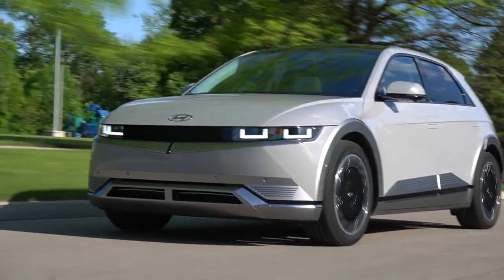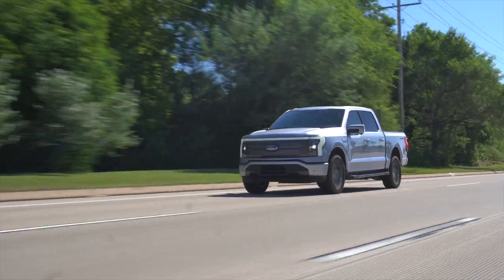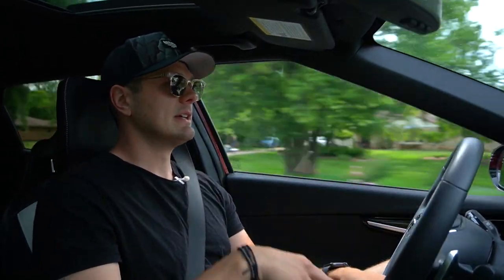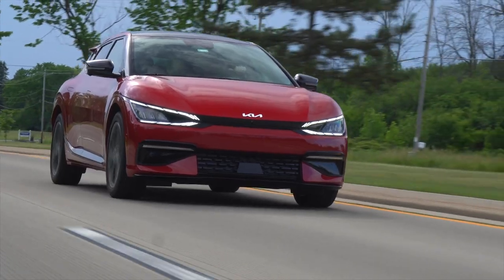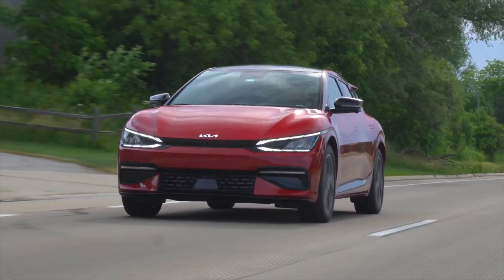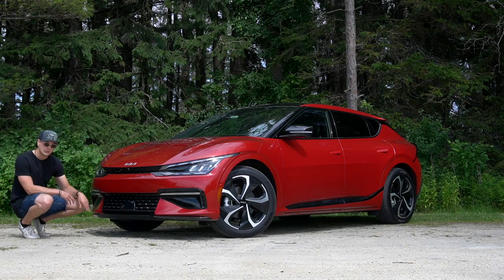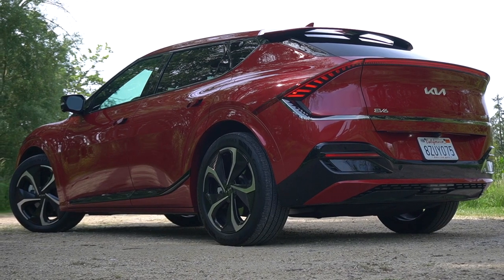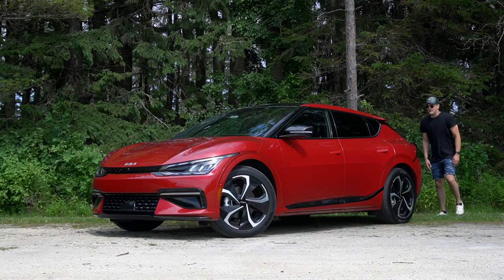Kia EV6 GT-Line - Shockingly Different Than The Ioniq 5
EV6 or Ioniq 5?

The first thing we’ll cover is what everyone wants to hear.

Your range. In “Wind” RWD spec you can max out range at 310 miles, which is 7 more than claimed by Hyundai - you can thanks the square styling and aero for that

However, what we have here is the GT-Line with dual motor AWD

That extra motor gives you more power but it also saps range to 274 miles, which again is better than the 257 we got in the Htrac AWD from the Hyundai

Of course be aware that heavy use of the climate controls will effect your range, but you will get a heat pump and also a live readout of just how MUCH it will effect, unlike what we saw in the F150 Lightning last week.

Then this was the part of the Ioniq5 video where I talked at you about regen for like 40 minutes.

I’ll keep it simple here: it’s the same as the Hyundai so you have level 1,2,3, max, and iPedal in order from least to most regen

However, there’s some subtle differences - the EV6 seems to be a touch more aggressive on regen and is a little more challenging to drive smoothly

I will just mention quickly, that in general I hate the 1-pedal driving, it’s a personal preference thing, but you can get used to it. My favorite setting was level 1 as it’s the most natural experience to an ICE car with some mild engine braking

But let’s go back to power because we didn’t cover that enough

All EVs, at their core, are kinda the same, and these twins more so than most

You get the 77.4Kw battery and dual motor which gives you 320 hp and 446 lbft

That hp number is the same from the hyundai, but the hyundai makes 448 lbft - not a difference you’d notice behind the wheel, but just a fun fact

0-60 is done in 4.6 seconds, which in Kia’s propaganda packet they furnish me with, want me to know without a shadow of a doubt that they’re quicker to 60 than a Porsche Cayenne Coupe

Ok, so far we’ve talked a lot about how SIMILAR this is to the Hyundai sister, but as the Kia sibling this is intended to be more “sporty” and more “exciting”...so is it?

Well, yes and no. It’s still a very similar experience behind the wheel

The steering is a little heftier and more engaging
The suspension is a little firmer
And the way the cockpit is designed puts me more in the “sportscar” mentality

However, it’s not “sportscar” enough to me to justify the slightly harsher ride and the significantly more cramped feeling interior

I would t say it’s uncomfortable, but I can’t wear a hat in this thing without hitting the top nub on the roof, even with the seat at its lowest setting. Also, for what this vehicle is, a compact or mid-size EV SUV, I’m not taking it to a track ever so I’d be fine with the slightly softer ride from the Hyundai

So what it results in behind the wheel is something that’s

Quicker than you were your first time
Smoother than hot butter
And Quieter than Paolo when I tell him that, no the iPhone camera isn’t better than my sony

All together, behind the wheel, it’s a Pretty nice car, and it’s still a better solution to get you from A to B

It’s a great car, and so is its sister, the Ioniq5, but let’s step outside where the similarities aren’t so glaring

Sunroof opens here, which you don’t get in Ioniq5
 But it’s not even kinda as big as the hyundai
Smaller trunk than MachE, Model Y, and Ioniq 5
 Roof’s fault
 More storage under floor
Has smart park
Two tone interior (black & white)
It’s more typical interior design with the center console
 Feels more “sportscar”
 Power button
 Drive modes
 Heated and cooled seat heated wheel
Under center console keeps the footwells from connecting
Speaker covers look cool
Very Cadillac vibe from the cluster and infotainment
 2 12 inch screens
 NOT wireless car play (wack)
Cluster graphics looks essentially the same
Funky design on dash
360 camera
 Augmented reality (color doesn’t match)
64 color ambient light
Climate controls are a weird toggle function
 Paolo and I were panicking that we were stupid and couldnt figure it out
Offers a number of “propulsion” sounds
Quiet mode
Sounds of nature?
HDAS?
Wireless charger
AR HUD
Rear seat is big, but not as big as Hyundai
 Totally flat floor
 Chargers on the front seats
 Vents on the pillars
  Weird cuz center console doesnt move
 Heated rear seats on the GT AWD
 Headroom